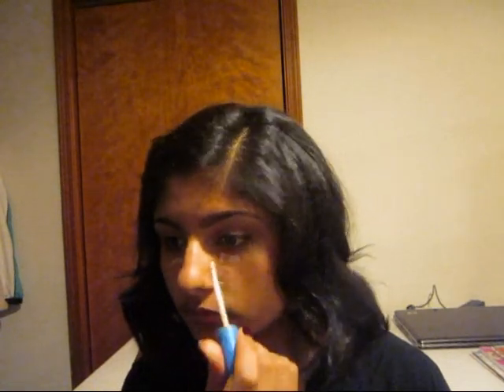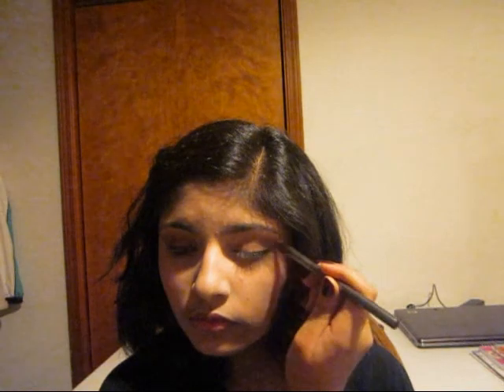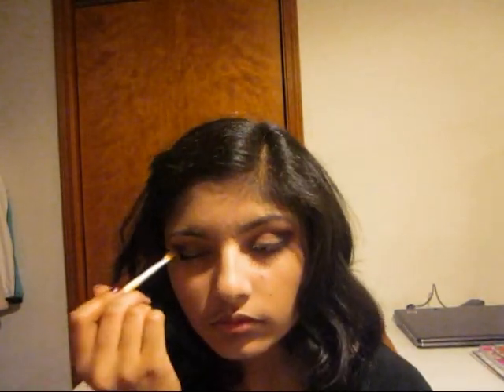Vampire Makeup Tutorial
Hey guys, so the fake blood recipe I used was 1/2 Tbsp of cornstarch, 1/2 tsp of all purpose flour, 1/4 tsp of red food dye, one drop of green food dye, and one drop of blue food dye. Ya'll can change the color and crap.
So yeah, I hope you enjoy bein' a vampire. Girl, don't scare too many people this Halloween. That's all people, I'm going to edit my next video. Enjoy life, and crap. Love ya, mean it, bye! :)

Bunny :)